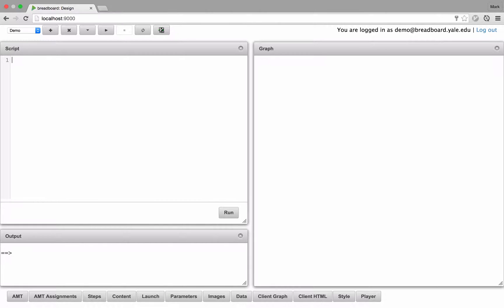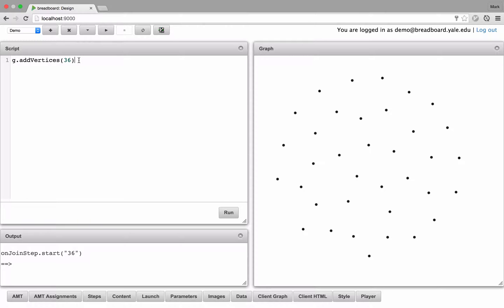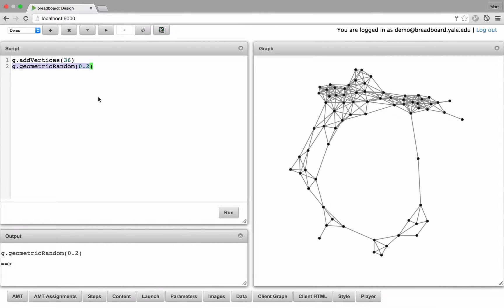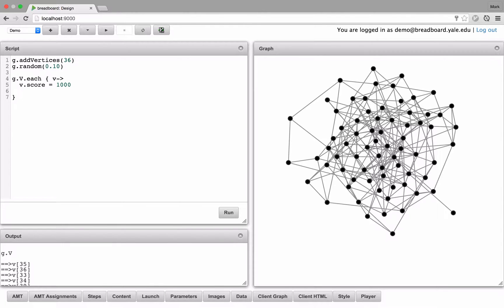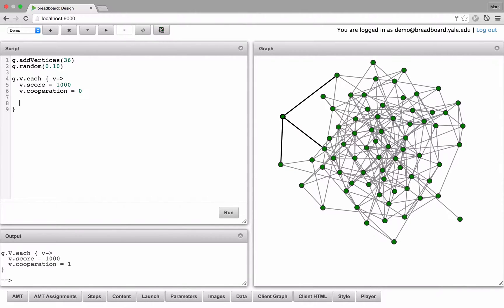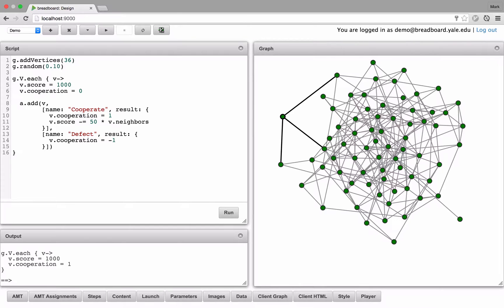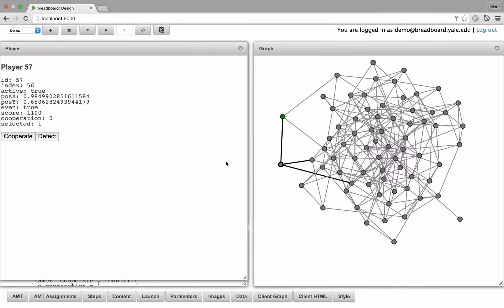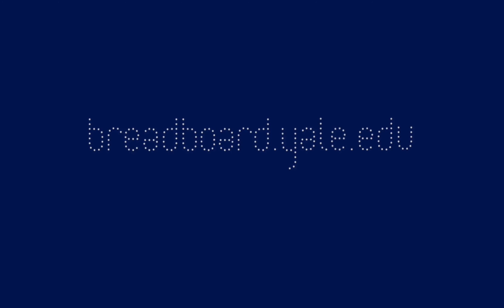Tutorial 1 - The Design Console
In this video we introduce the design console; the interface you use to design and run your experiments.